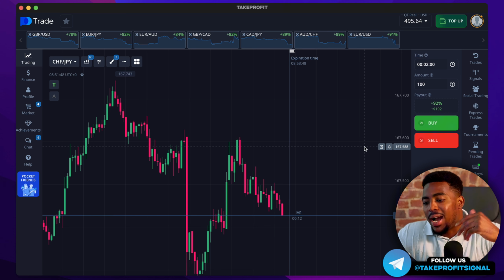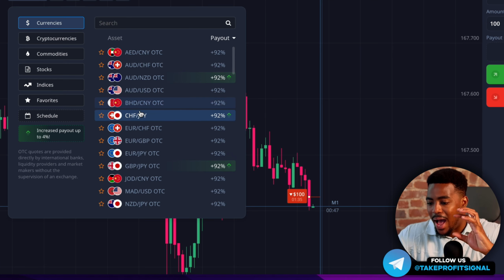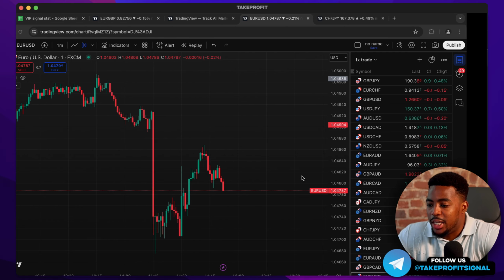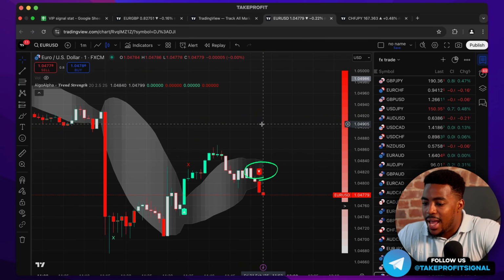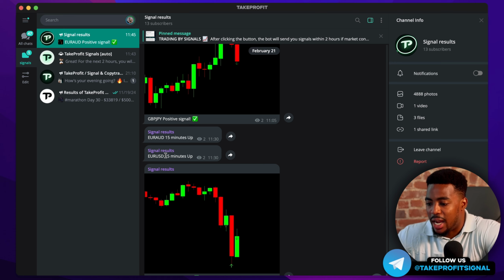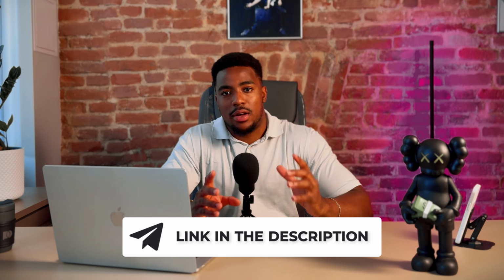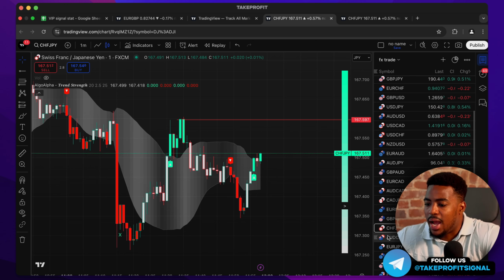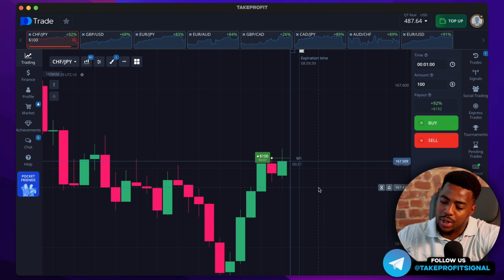Do this If You Want to WIN Every Trade on Pocket Option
Do this If You Want to WIN Every Trade on Pocket Option. Want the free signal bot I used?
I’m not going to lie — no strategy wins 100% of the time. But there is a way to get so close to "never lose" that it feels like you’re winning every trade. In this video, I’ll show you the one thing I do before every single trade on Pocket Option that has changed everything.

⏱️ TIMESTAMPS:
00:00 — The one thing that makes trading predictable on Pocket Option
00:44 — How to set up on TradingView (step-by-step)
02:26 — First trade: short entry after signal confirmation
03:24 — Why 15-minute signals are perfect for calm, confident trading
04:36 — Riding the trend: when to stay in and when to exit
05:00 — Aggressive move: entering on a confirmed downside signal
05:58 — Final trade: high-confidence entry with trend alignment
06:43 — Result: profit secured, withdrawal possible

It’s not about complex analysis. It’s not about watching 10 charts at once. It’s about using one powerful signal tool: TrendSignal by AlgoAlpha on TradingView. This indicator doesn’t guess — it shows clear entry zones based on market imbalance. When the price breaks out of the neutral zone, we get a signal. Simple. Fast. Reliable.